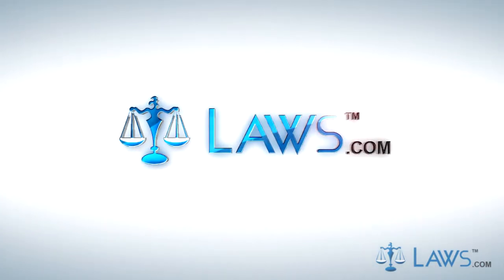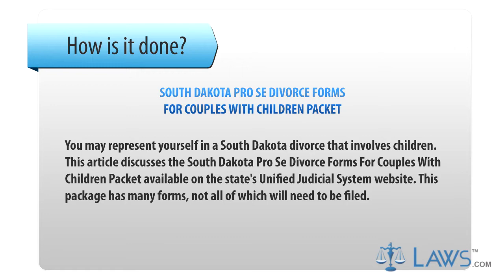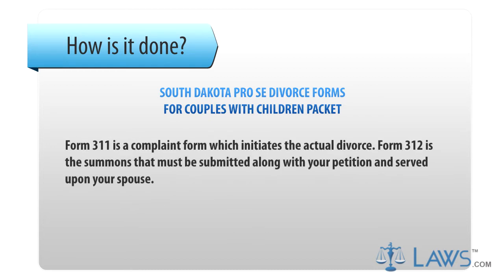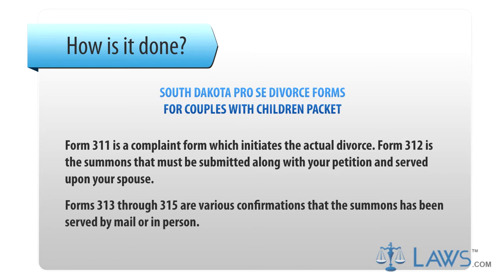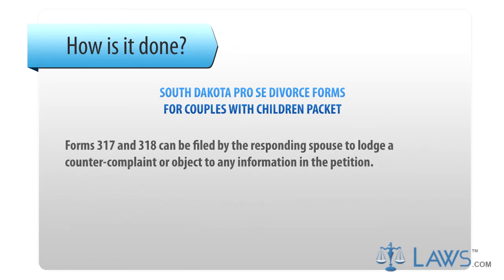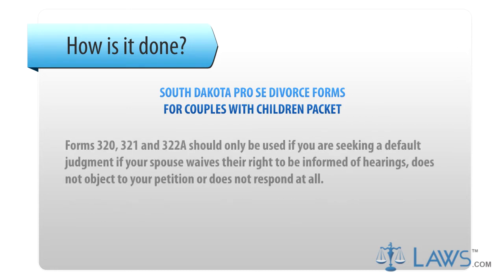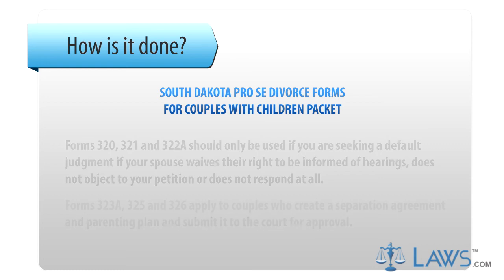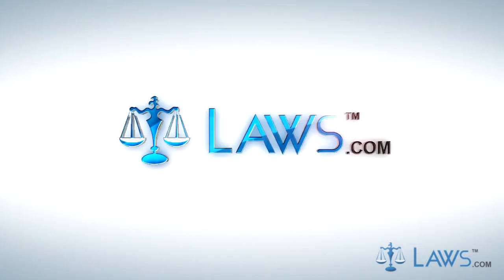South Dakota Pro Se Divorce Forms For Couples With Children Packet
To download the Form Pro Se Divorce Forms -- For Couples With Children in printable format and to know about the use of this form, who can use this Form Pro Se Divorce Forms -- For Couples With Children Form and when one should use this Form Pro Se Divorce Forms -- For Couples With Children.